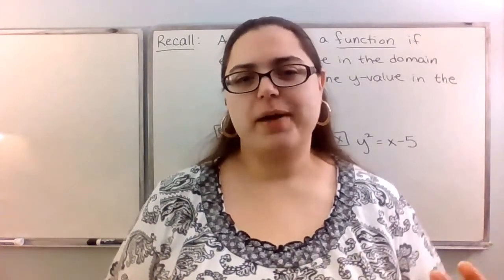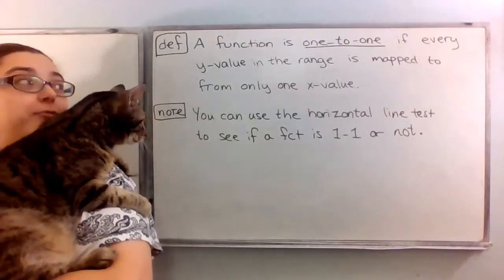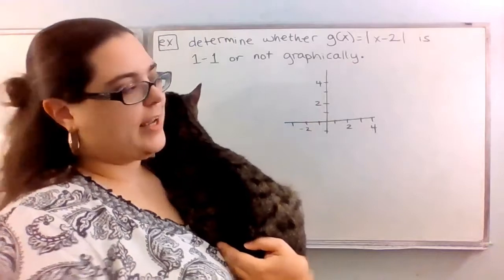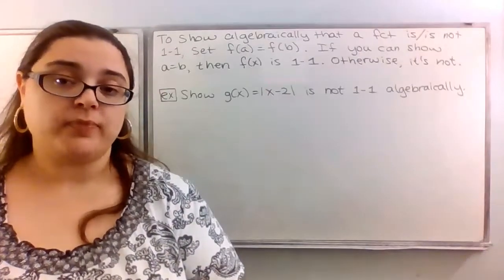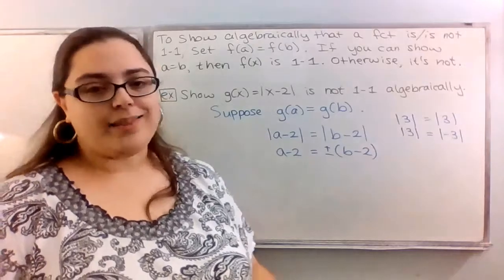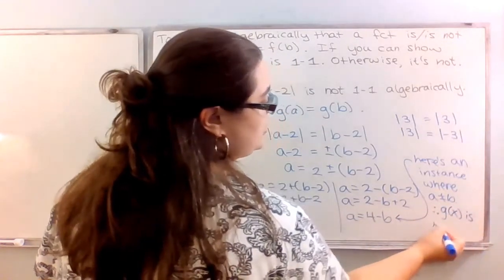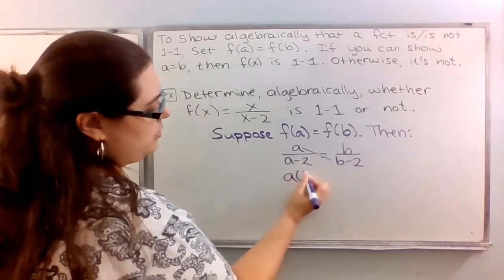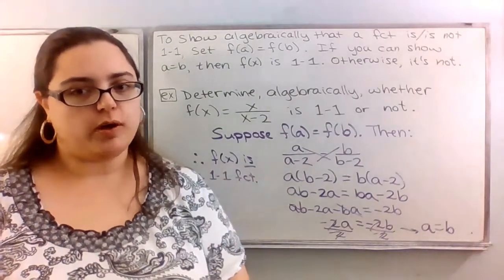Precalc 1-13 | One-to-One Functions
Examples of determining whether a function is one-to-one both graphically and algebraically.